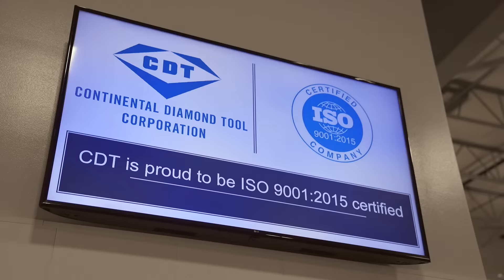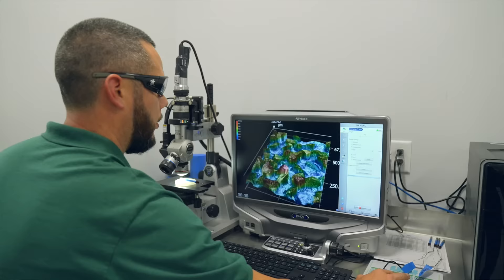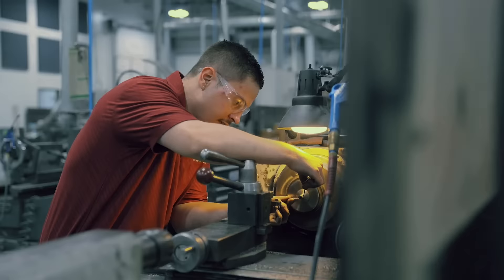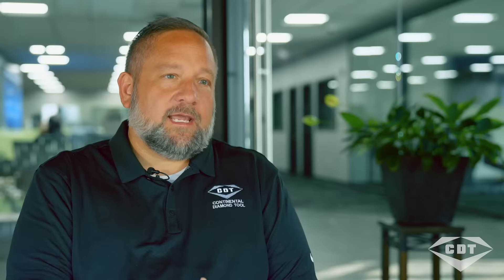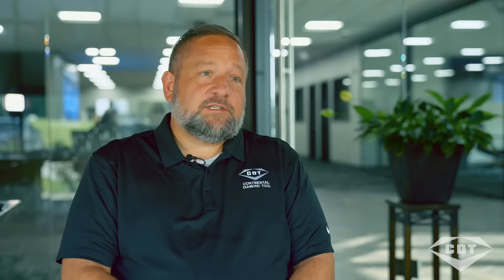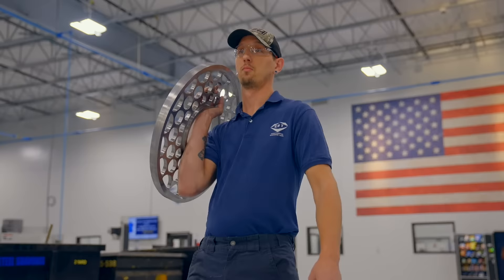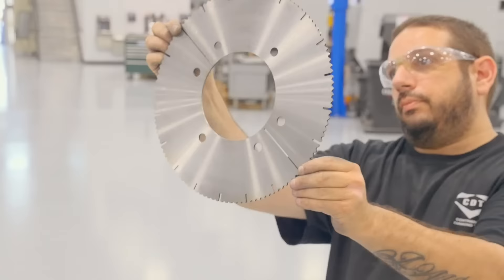Why Choose Continental Diamond Tool?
Jeff Turner, inside sales at CDT, discusses the top 3 reasons why you should consider choosing Continental Diamond Tool for your superabrasive needs. In short, these top 3 reasons involve service, quality, and consistency.

For a free quote or to request a visit to our grinding lab